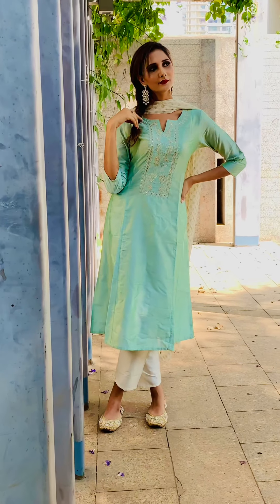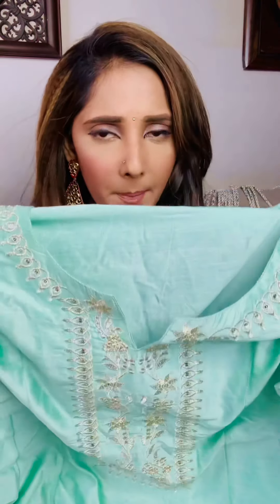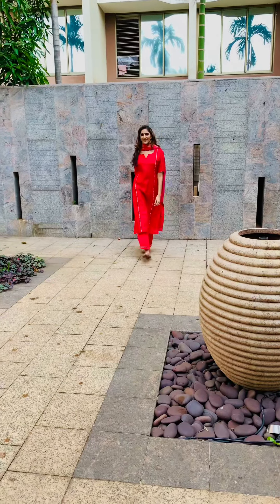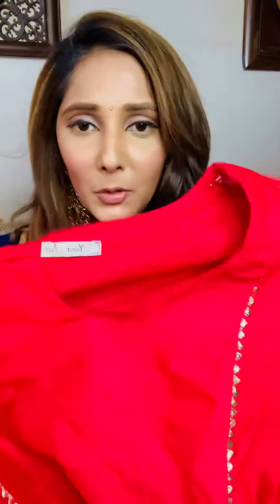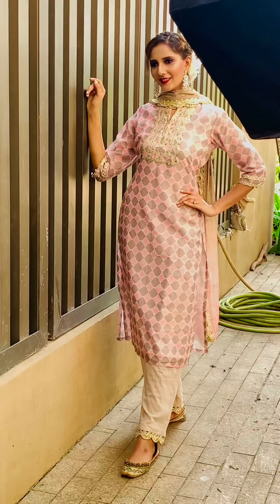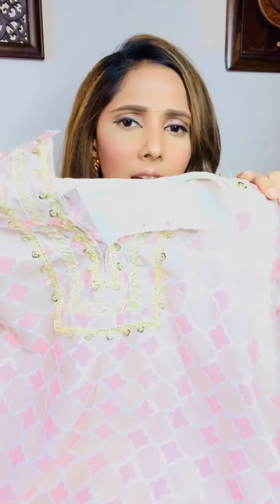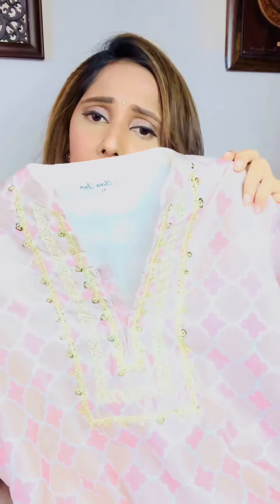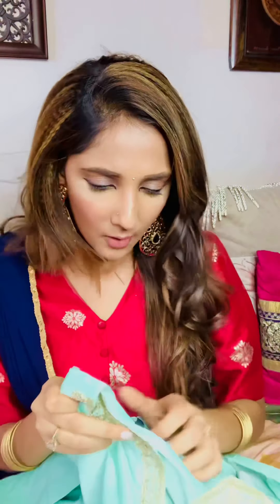ETHNIC WEAR HAUL | KURTI HAUL| WEDDING GUEST OUTFIT IDEAS | KURTI HAUL 2020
PRODUCT LINKS:-
IMARA FASHIONS
 ( validity from 15th oct 2020 to 15th jan 2020 )

LABEL HINA JAIN

Pages.      : @mahhimakottary & @mahhimabloggsbymahhimakottary
Roposo: @mahhimakottary